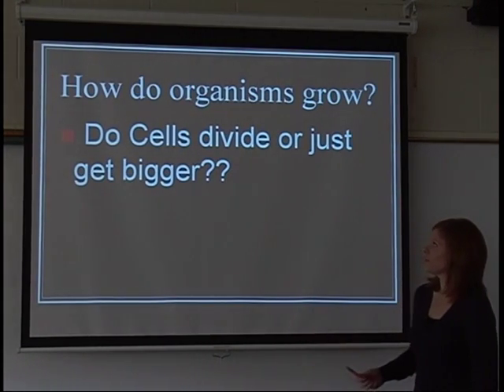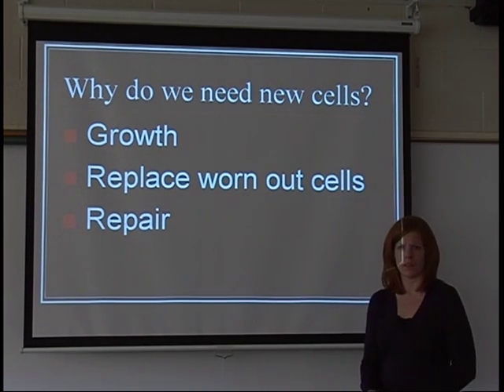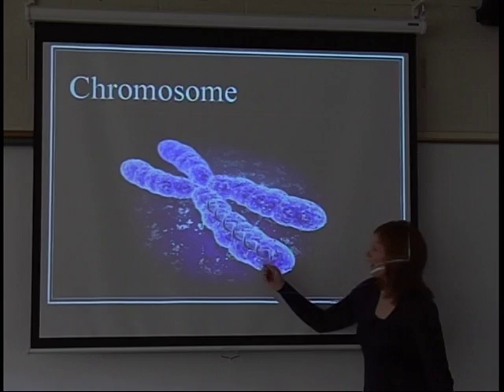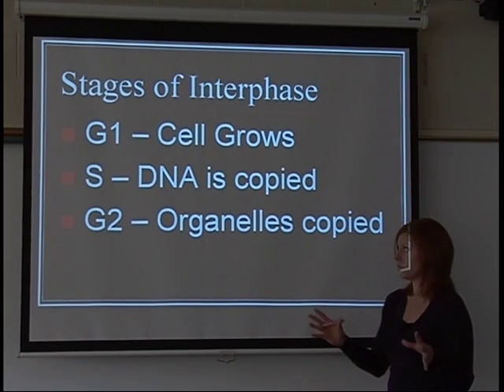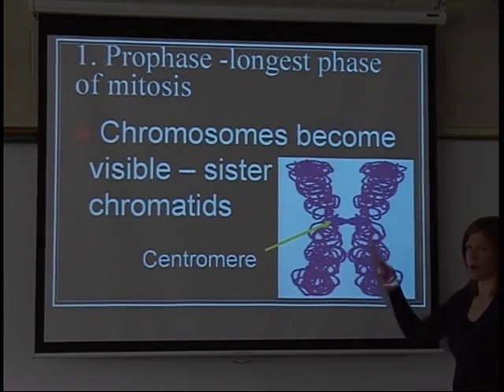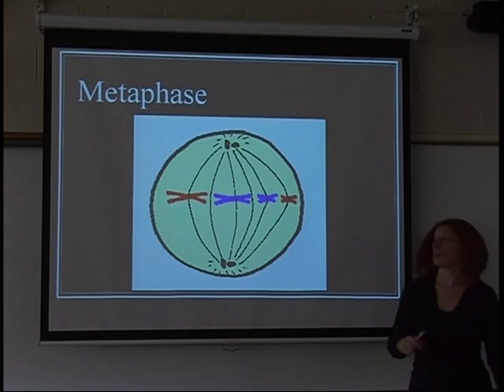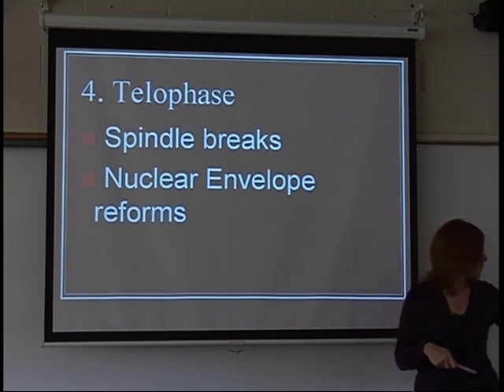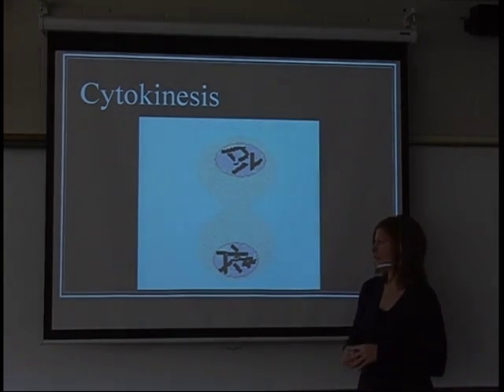Biology - Cell Cycle